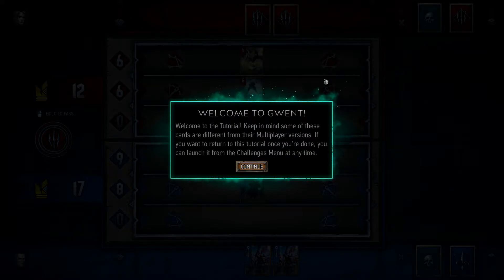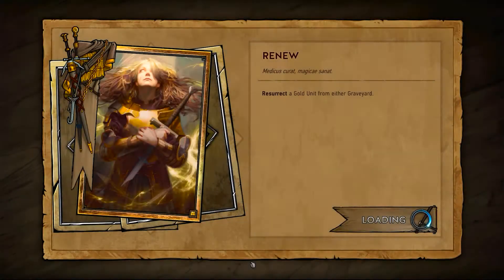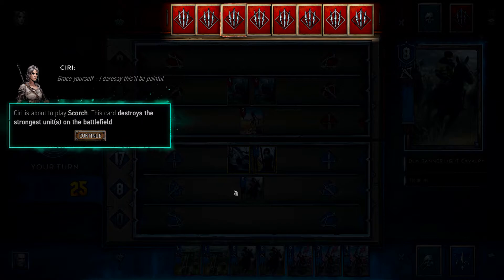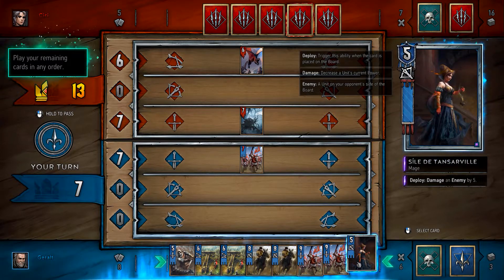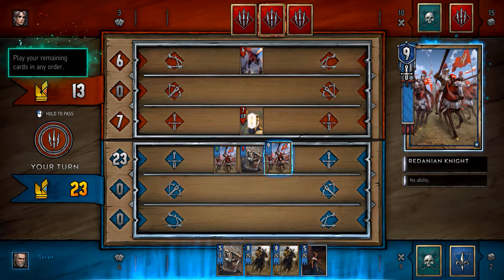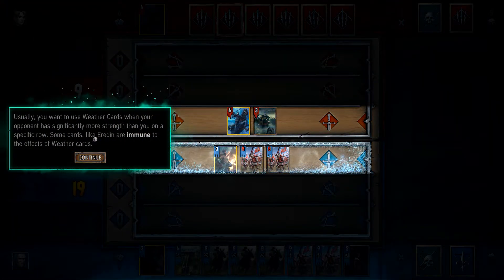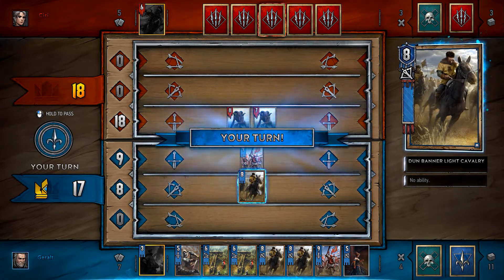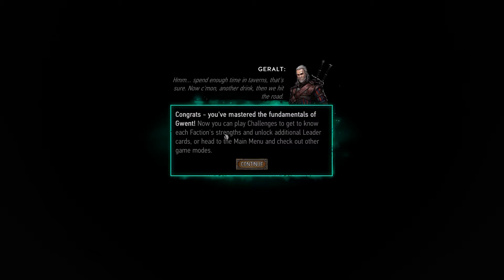Noob Plays Gwent - Episode 1 | Tutorial Video | CD Projekt Red | PCversity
Gwent is a fast paced card game about the clash of two armies locked in mortal struggle on a battlefield where the players are the leaders and the cards their forces. With four different factions offering unique combat styles and endless paths to victory, Gwent is every adventurer’s first choice when it comes to one-on-one card-based dueling.

This is my first of many Gwent games where I do live commentary as I play. I loved The Witcher 3 and all it's DLC's but am guilty of running away from all Gwent games. This video is about me trying to get back into the Witcher universe, albeit a card game. Join me in my quest to be the best Gwent player there is and maybe learn few tricks along the way. Warning: It is a long way ahead!